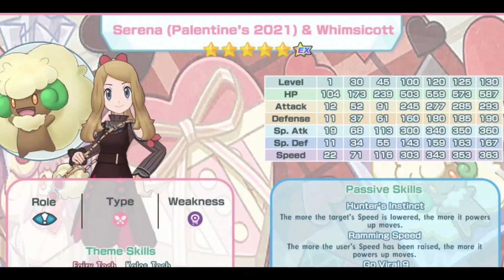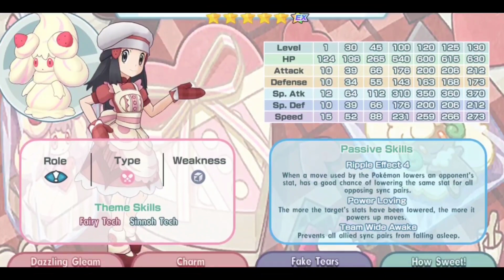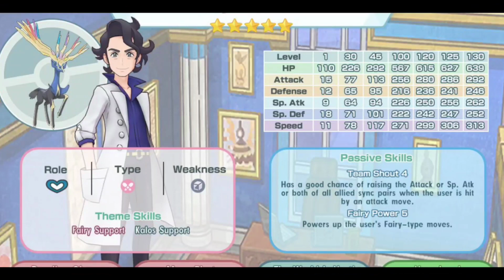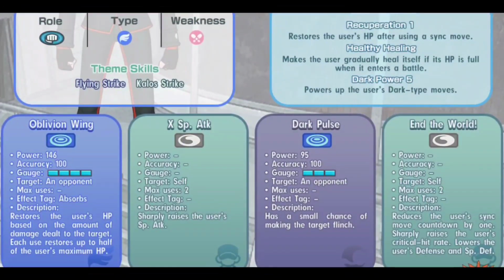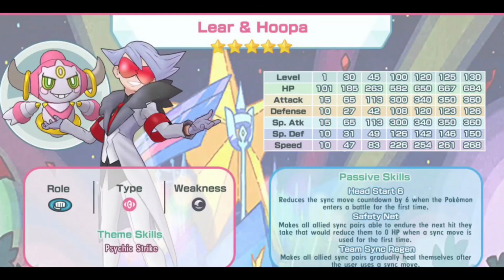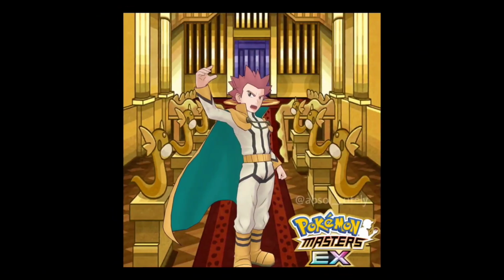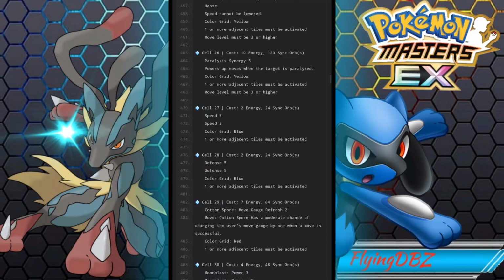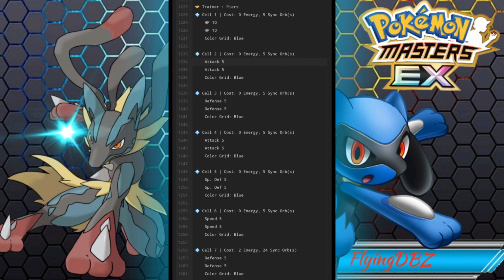BIG DATA MINED INFO!! New Legendary Event, Serena and Dawn, New 6* Ex And MORE! Pokémon Masters EX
Time Stamps

1:00 Serena
3:47 Dawn
7:25 Xerneas and Professor
10:37 Yveltal and Lysandre
13:17 Piers and Obstagoon
16:06 Lear and Hoopa
18:12 Sawyer and Honchcrow
18:53 Rachel and Umbreon
19:44 events and new 6* EX awakenings
21:45 Dawn's Grid
24:04 Serena's grid
26:32 Piers

Lots of info that got revealed and a lot of exciting news too. I decided to split up the legendary pokemons grids to a separate video since Xerneas is the first legendary event pokemon to have a grid so I wanted to talk a little more on it.